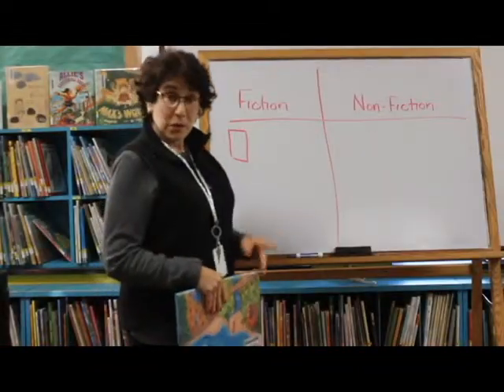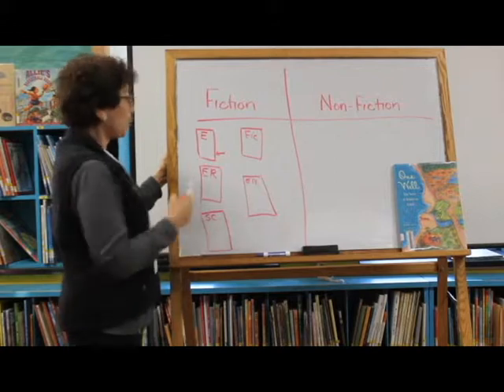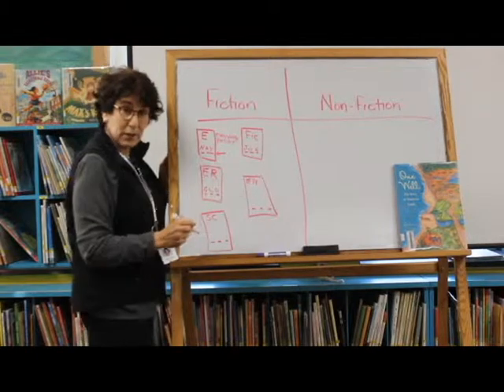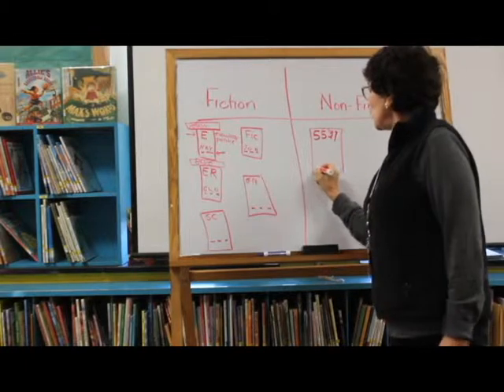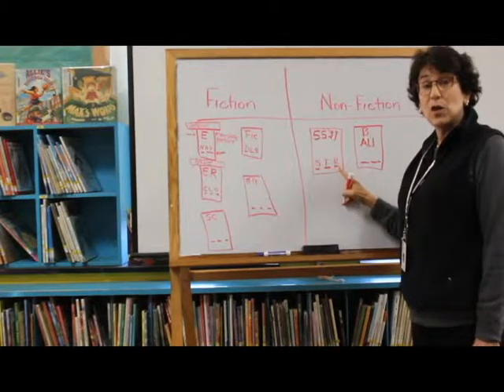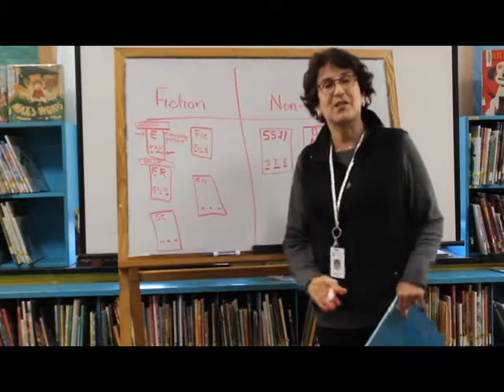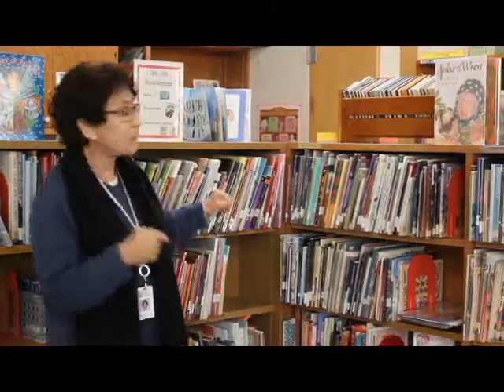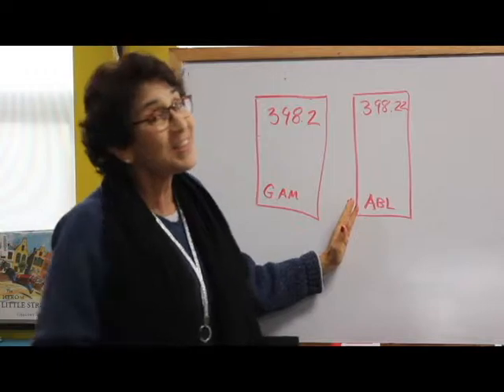Library Volunteering 2